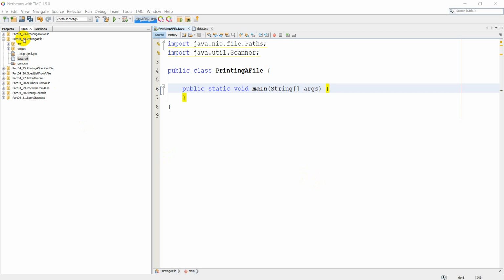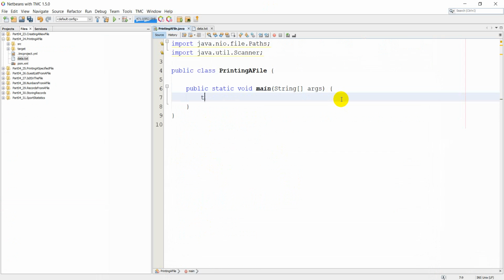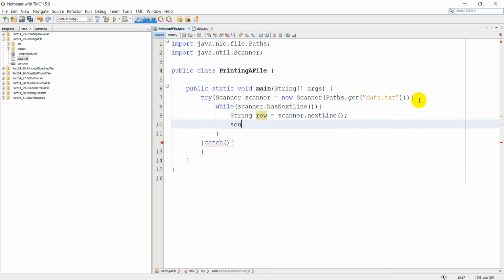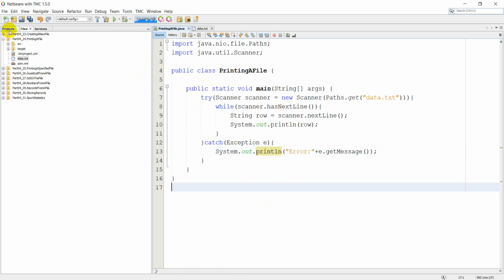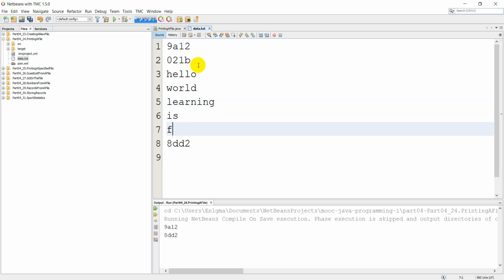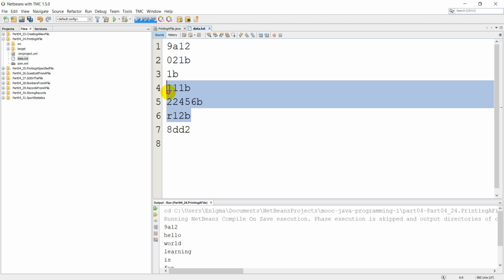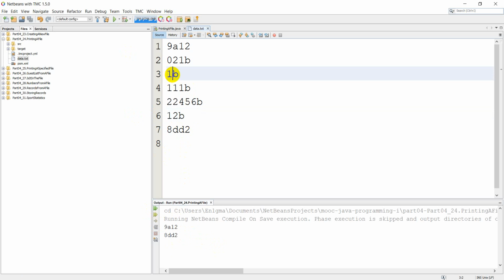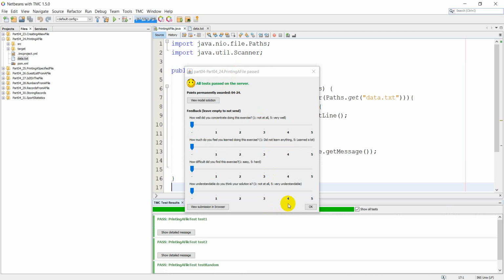JAVA MOOC SOLUTIONS 4_24 Printing a File